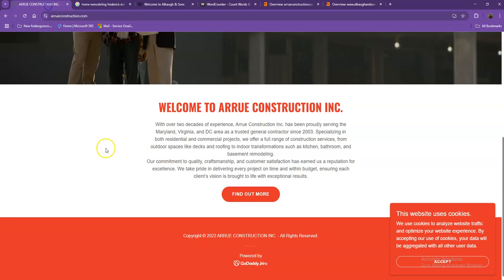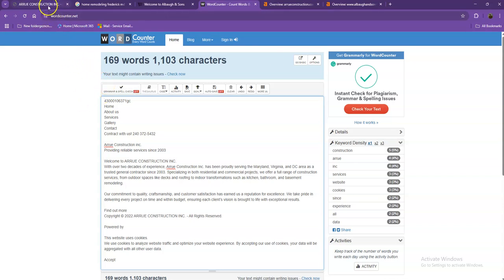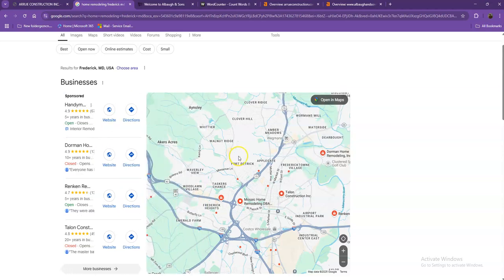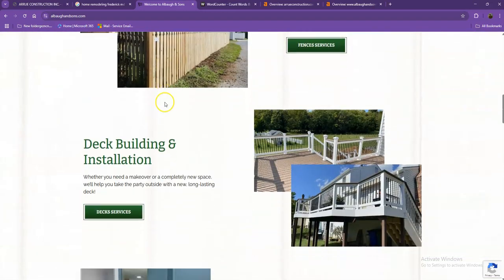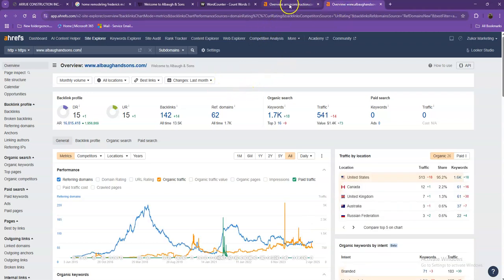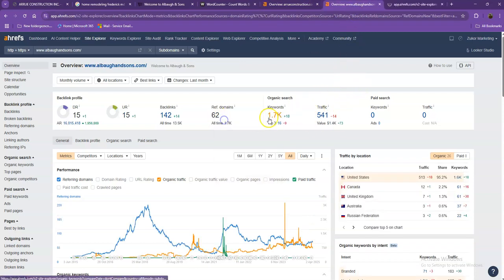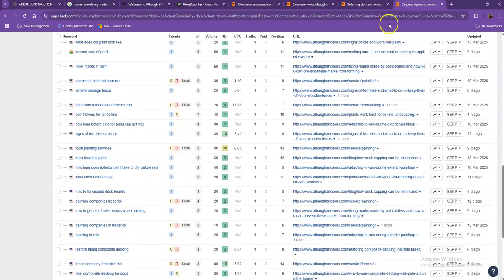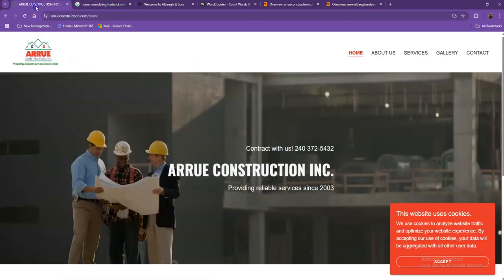Website Analysis Video for Arrue Construction Inc